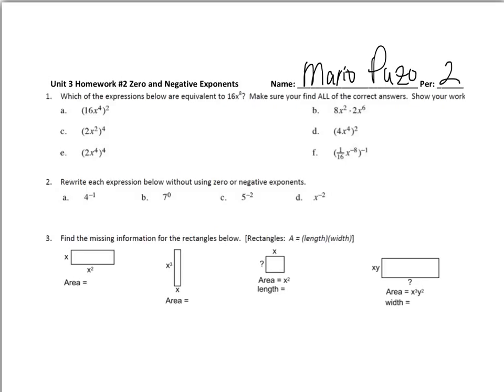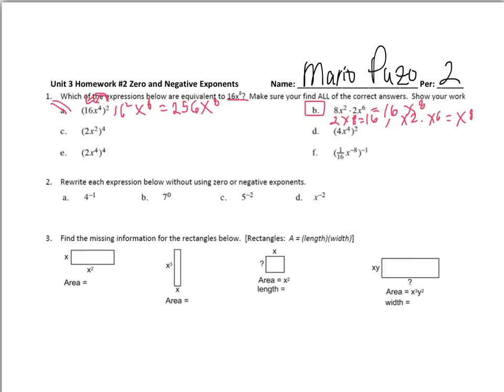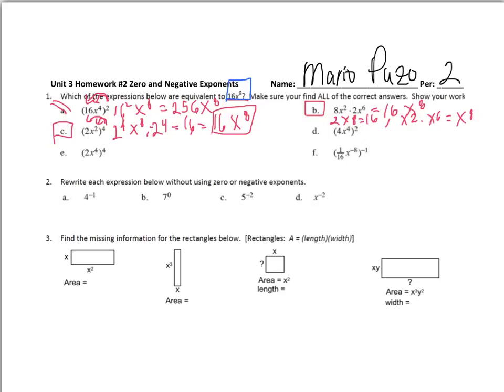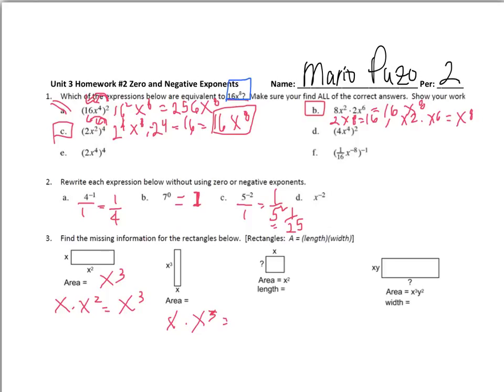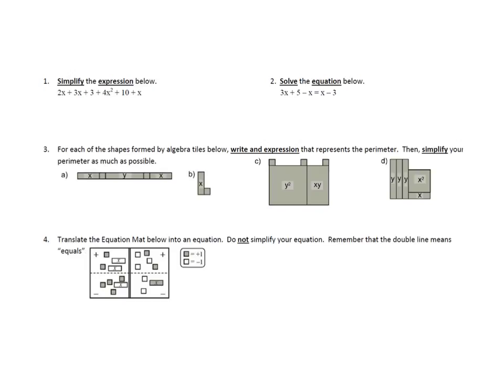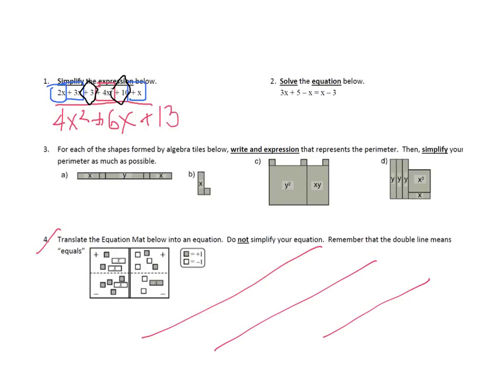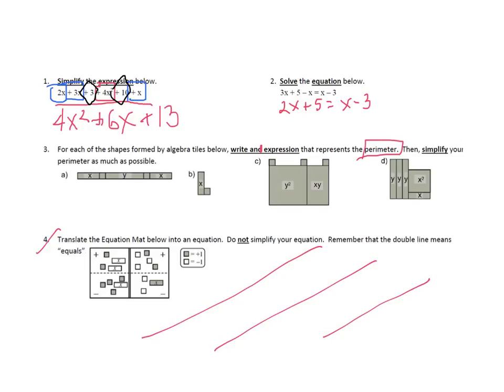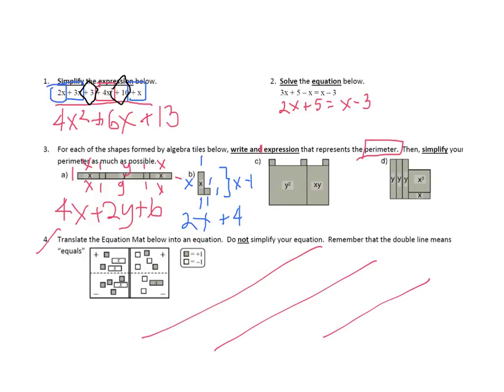unit 3, HW 2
How to complete Classwork 2 of Unit 3.